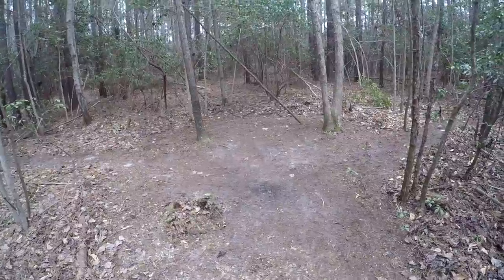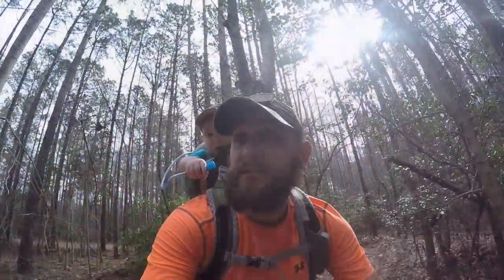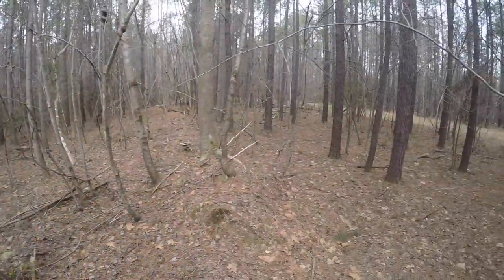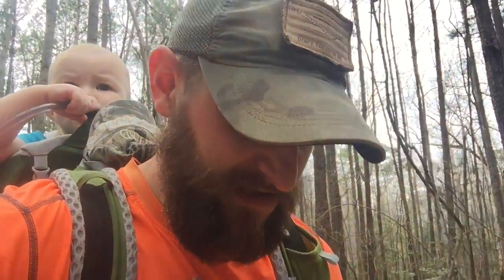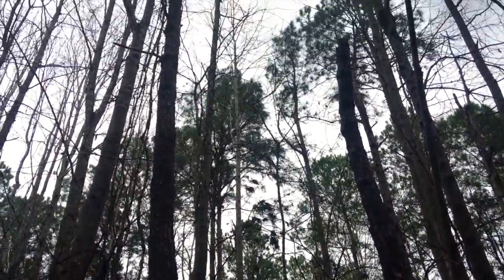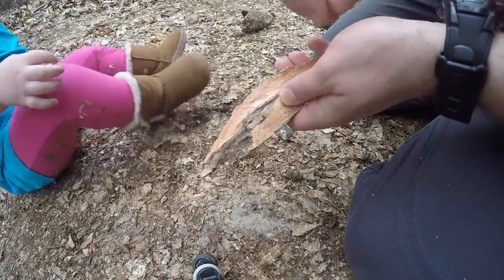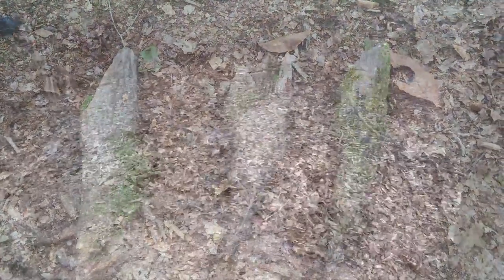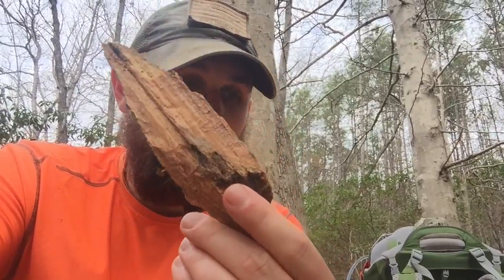Dragon Tooth Hunt - Collecting Fatwood Option 4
Fast and easy way to harvest fatwood plus a sneak peek of 2 new campsites to be used soon.